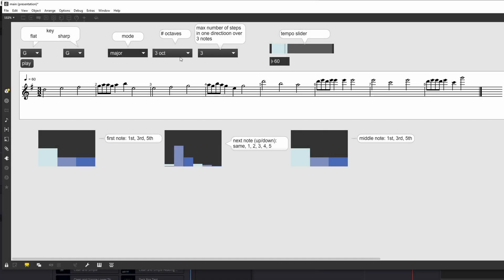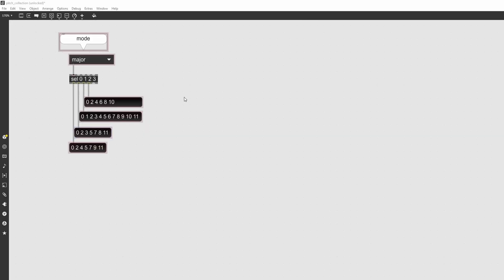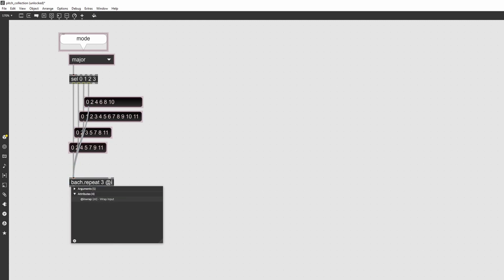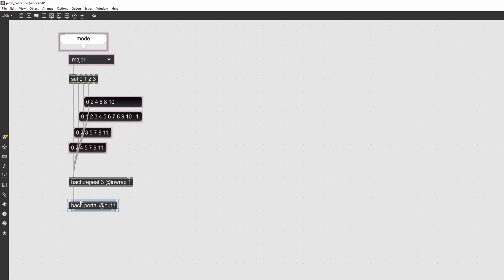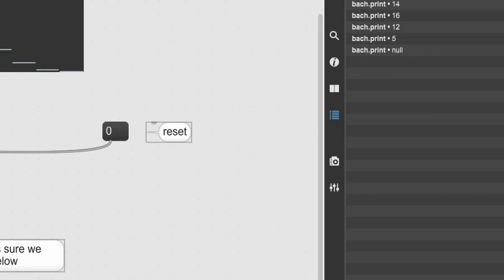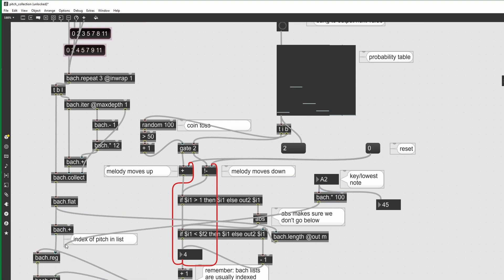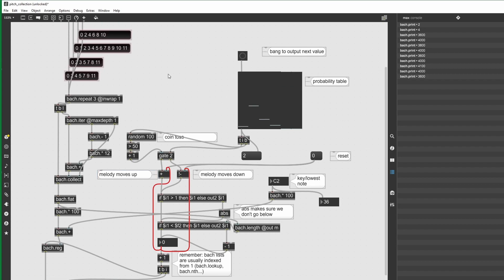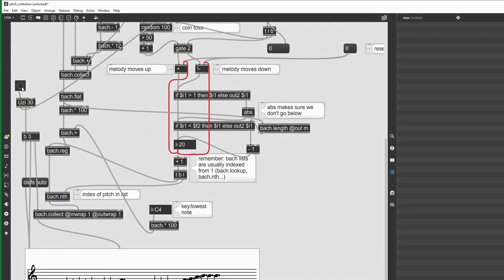Bach2Basics Melody Generator (part 1)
In this video I explain how to generate a melody using probabilities.
It is the first part of a two part tutorial.